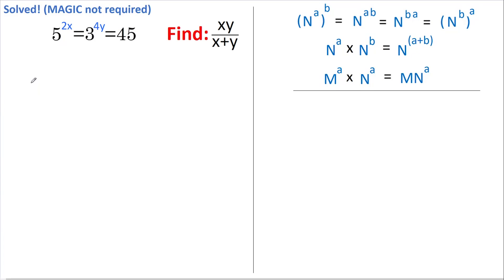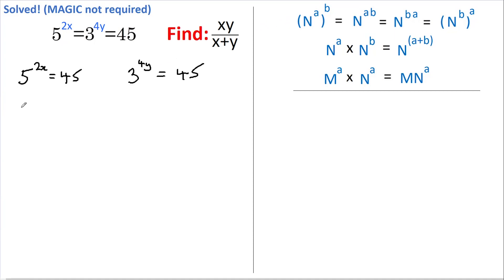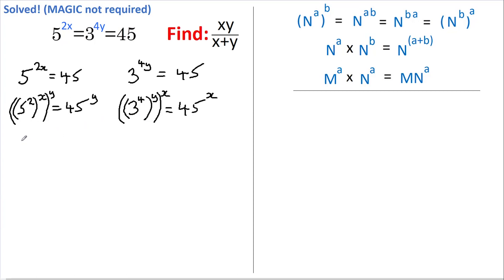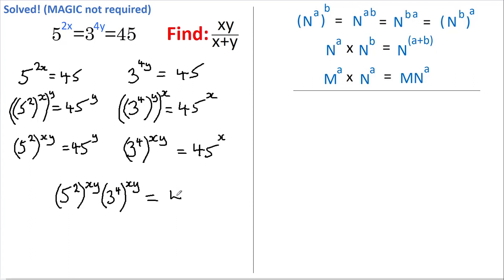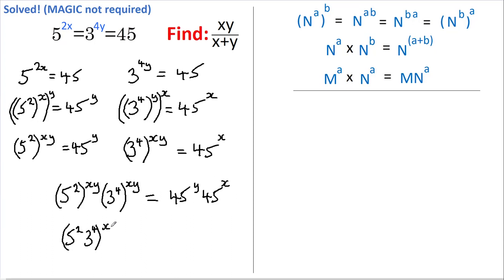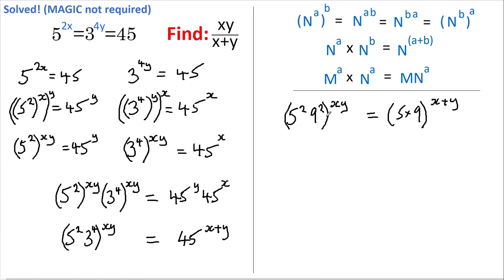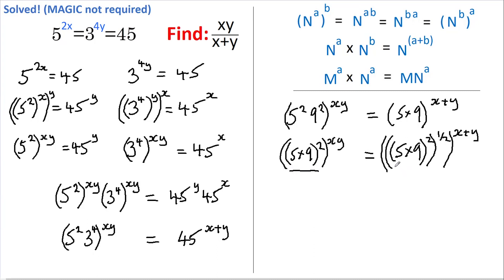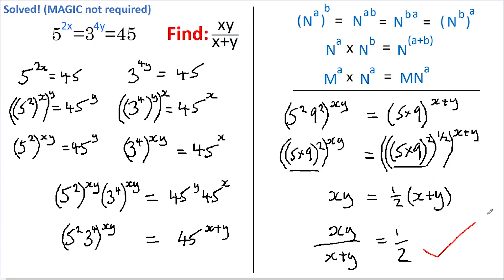Triple Equation - No MAGIC required. Give it a go!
Can you SOLVE this this triple equation without the use of Magic? Pause the video and give it a go. I'll then take you through each step in a CLEAR and ACCURATE way so that you can understand how to easily solve this and similar problems in the future. Enjoy.